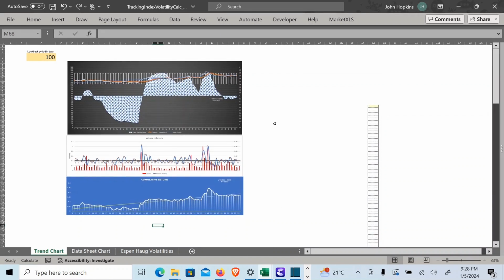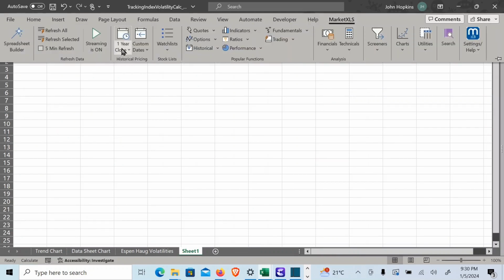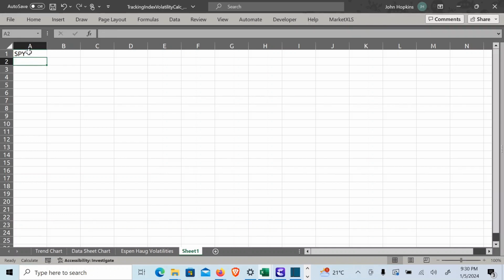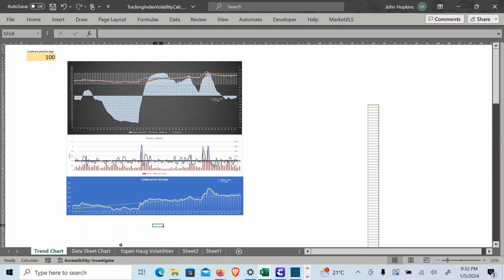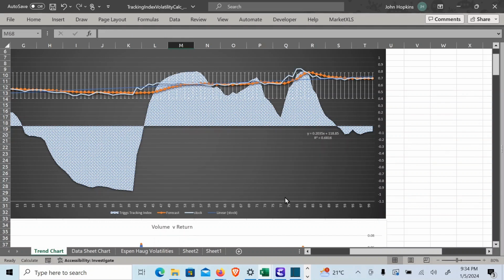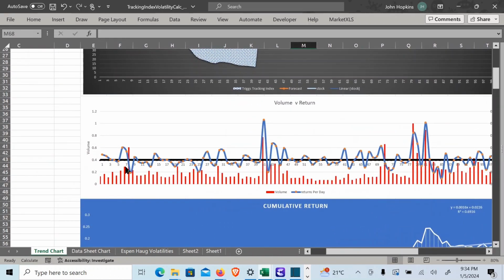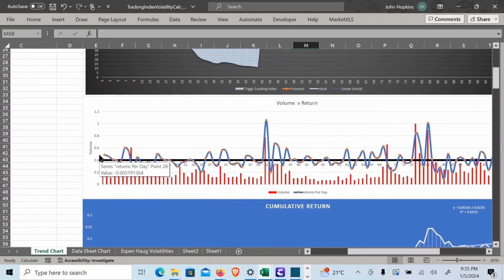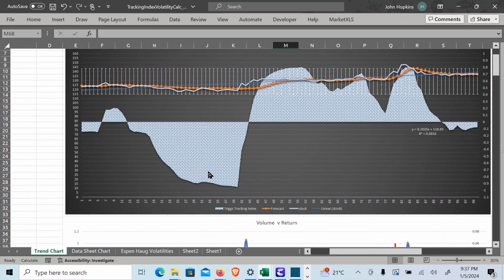A new trend indicator for the stock market.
The accompanying spreadsheet to the video can be acquired on my
https:// site, please cut and paste
It also has Espen Haugs code for some robust volatility measures.
All questions and enquiries please direct to my site. I do reply to or comment on comments but do monitor and curate from time to time.